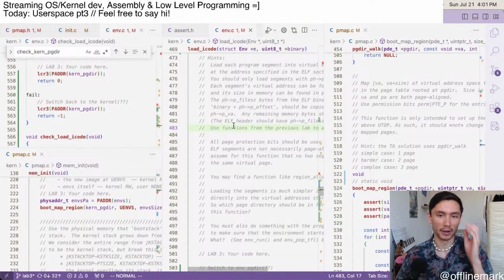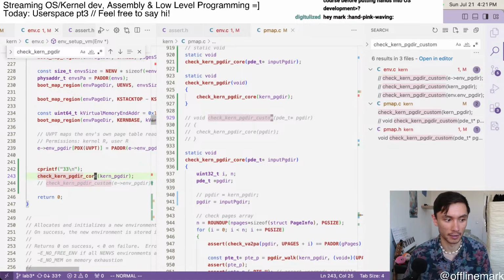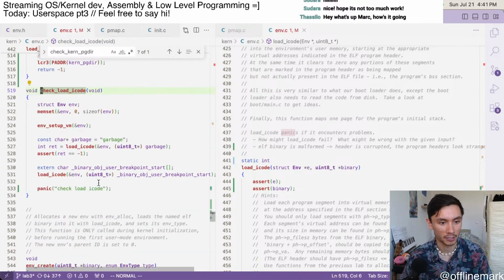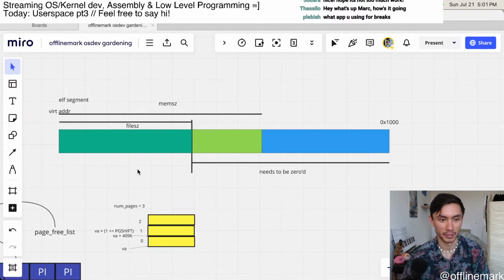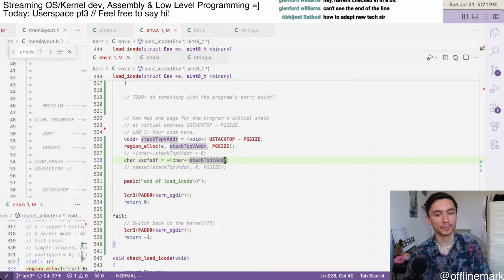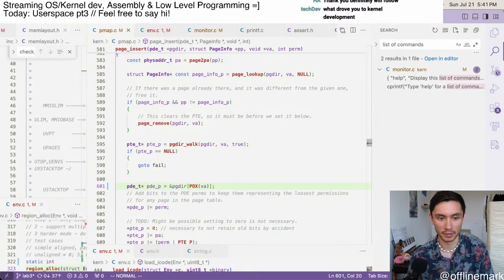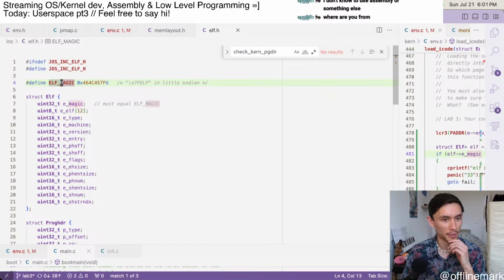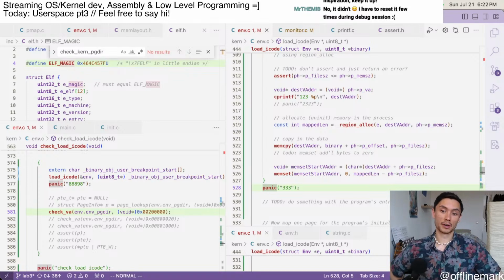Week 25 Hobby Kernel Dev in C, x86: Userspace pt3, Elf Loading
0:00 start
00:01:48 Explain Virtual Memory Bug From Last Week
00:32:07 Git Cleanups
00:38:52 Continue Elf Loader
01:00:18 Thinking About Alignment
01:18:45 Debugging Reboots From Setting Up Stack
01:30:03 Weird Side Quest To Make Debug Utility (Not Worth Watching)
01:42:20 Found The Bug
01:47:20 Unit Testing Elf Loader
02:10:38 Debug Elf Loader Bug